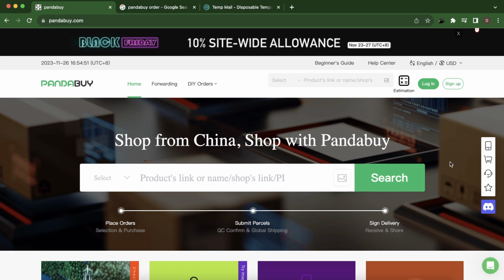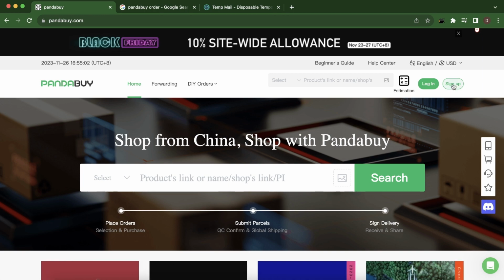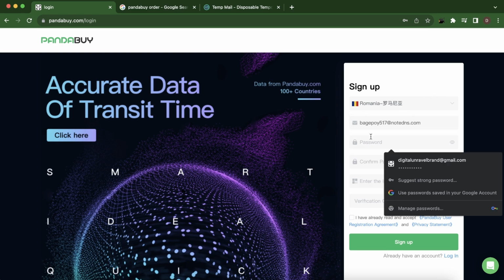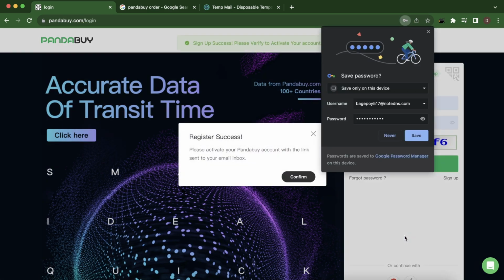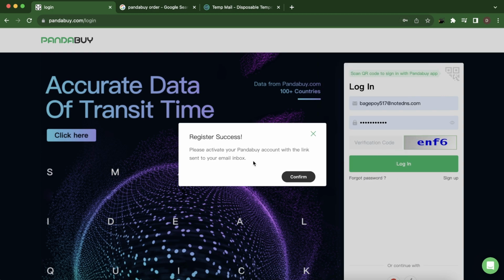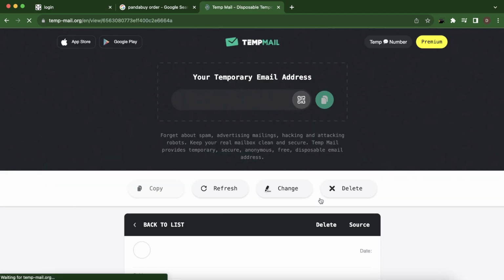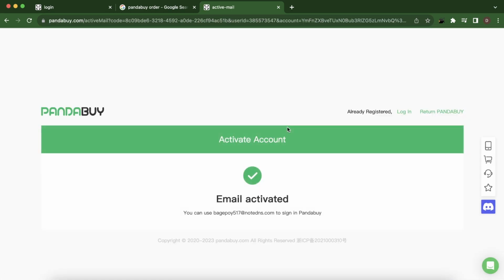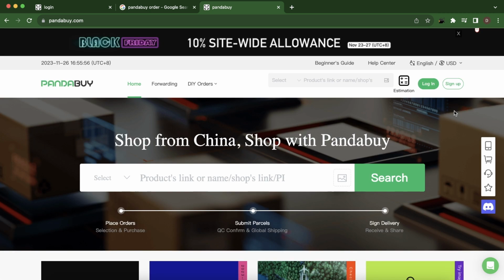How To Make A Pandabuy Account (Create Account On Pandabuy)